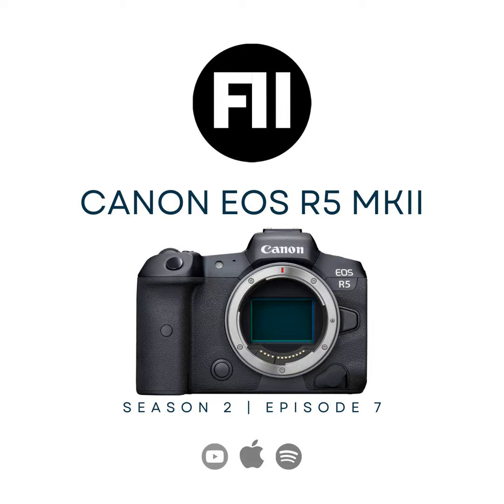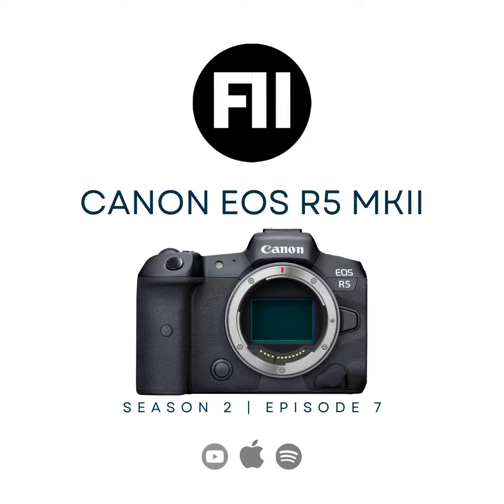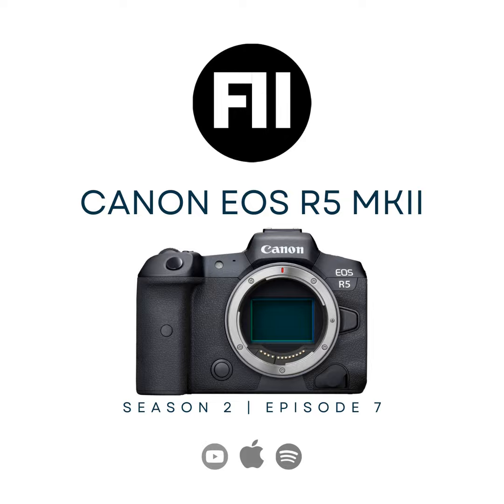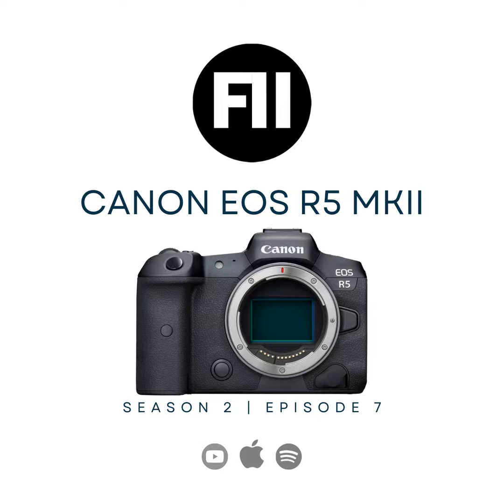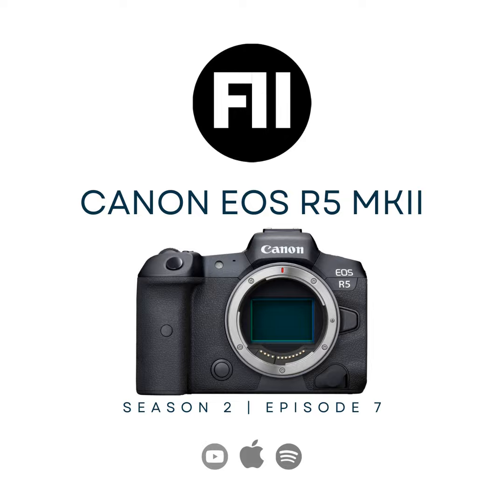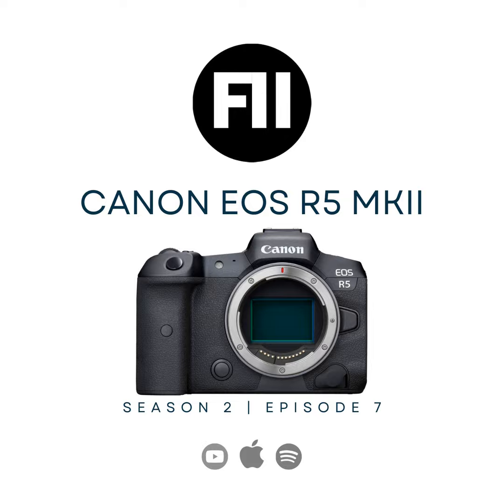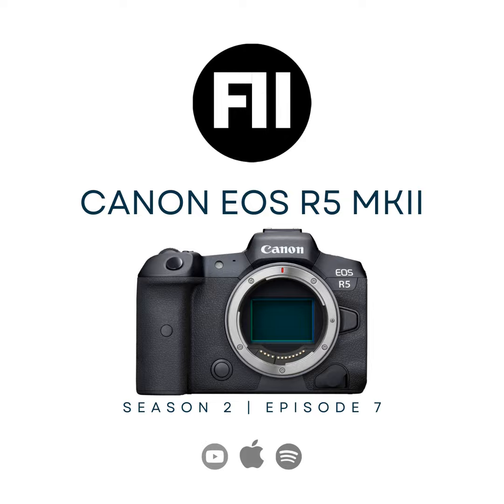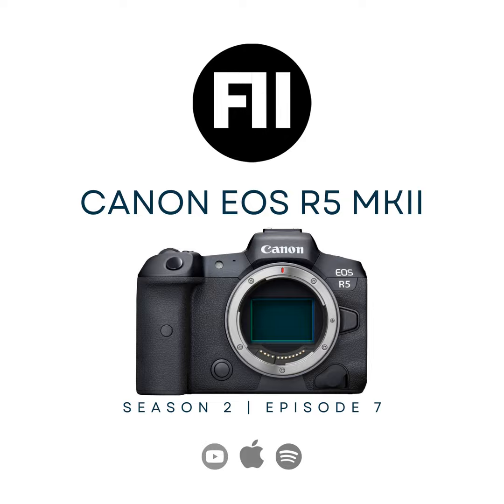Let's Talk About The Canon R5 MKII (S02E07)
In this episode Kevin talks about the Canon R5, the impact it's had on the photography industry and the rumors of a MKII version.